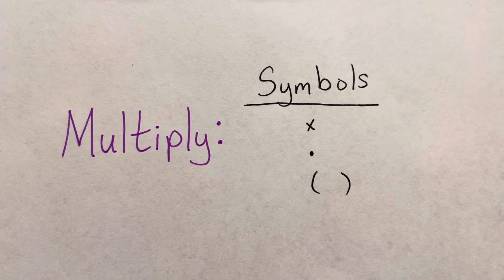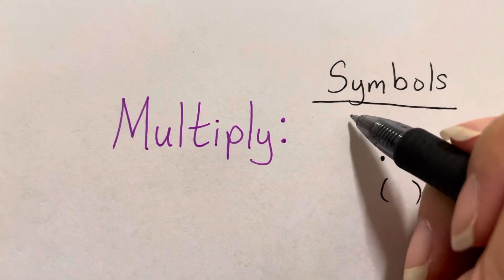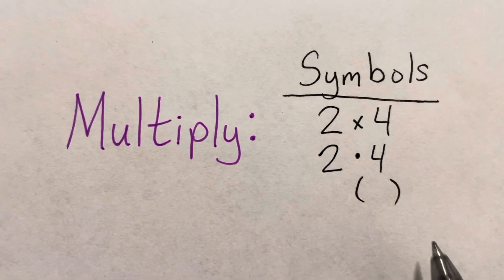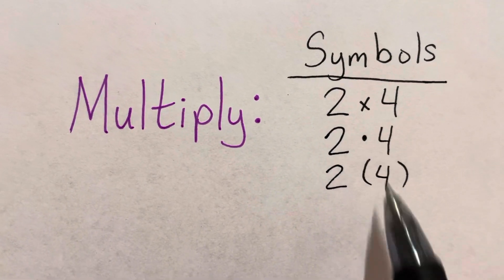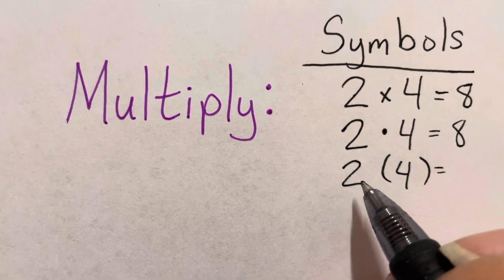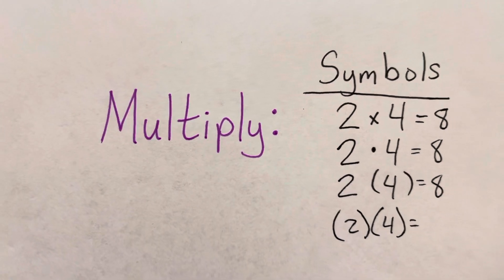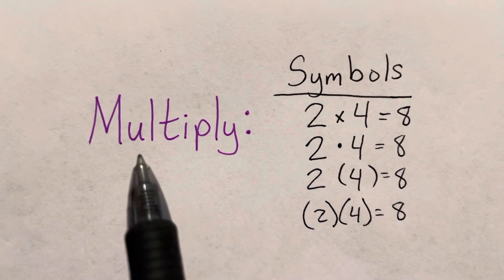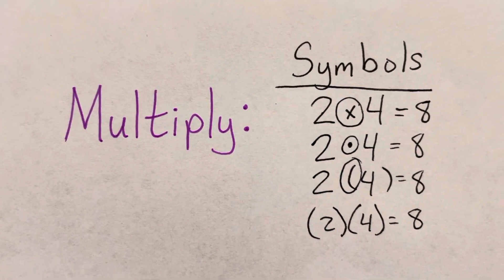Different Symbols in Multiplication | Easy to Learn Math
An easy way to learn the different symbols when you multiply in math. Follow @miss_wayspenpals for more easy and fun educational videos.